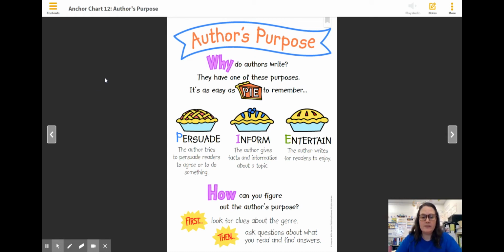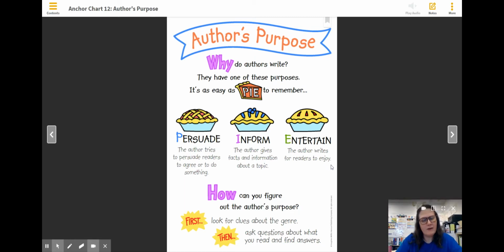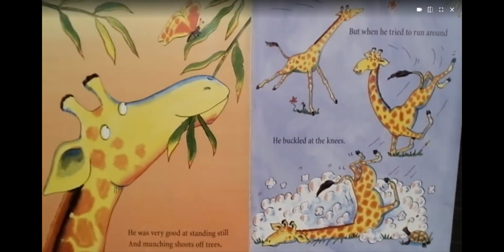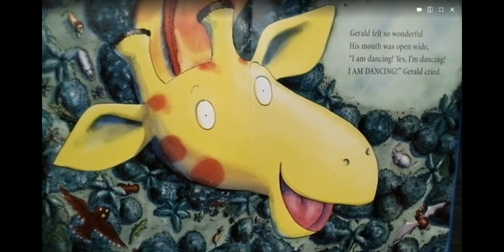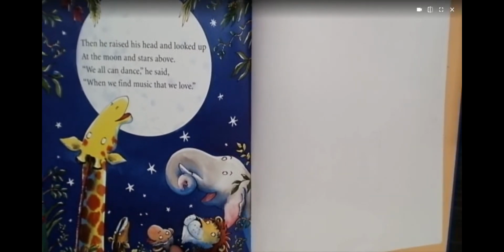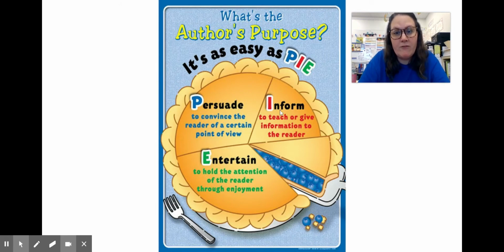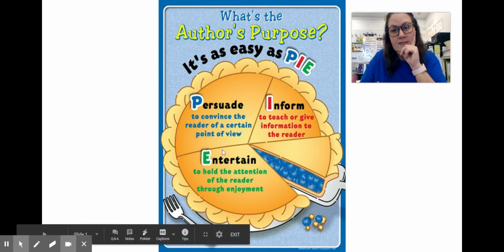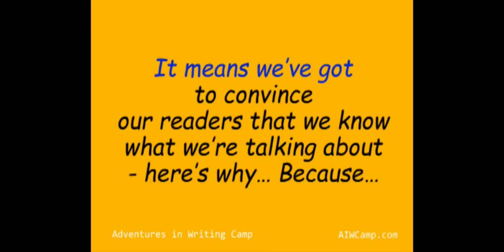Author's Purpose Giraffes Can't Dance